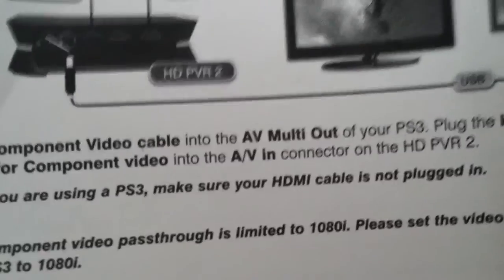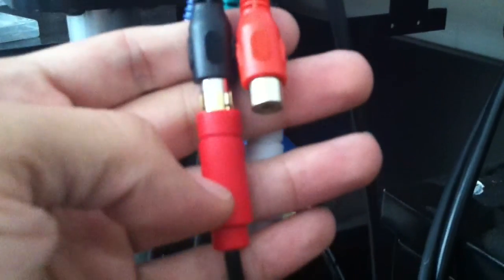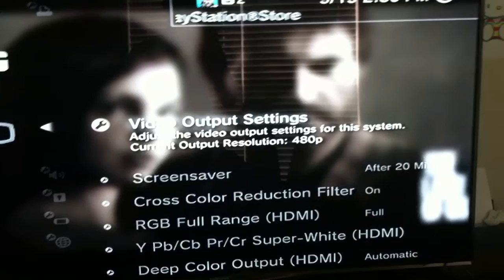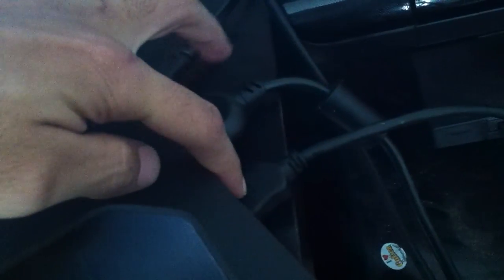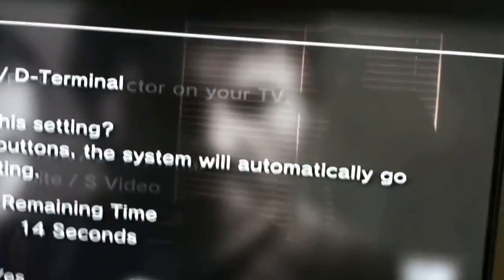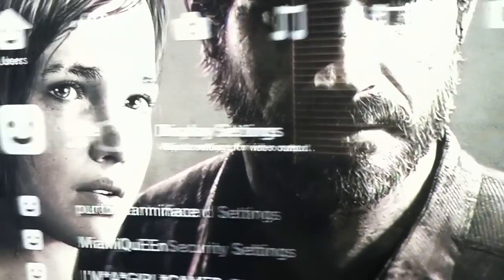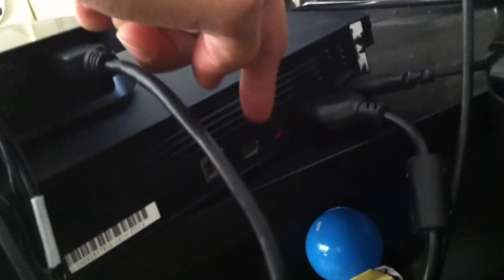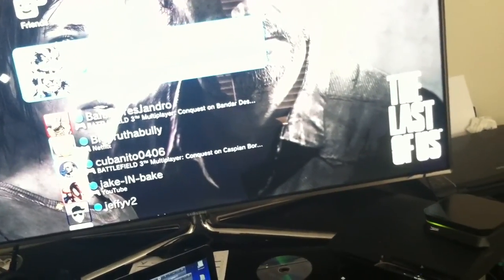Hd pvr 2 Set up tutorial (no video output problem)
if you have questions ill get back to you really fast..